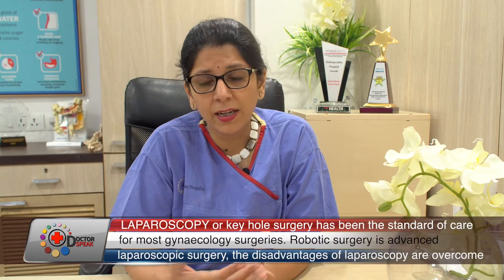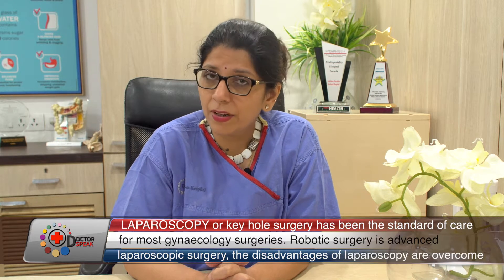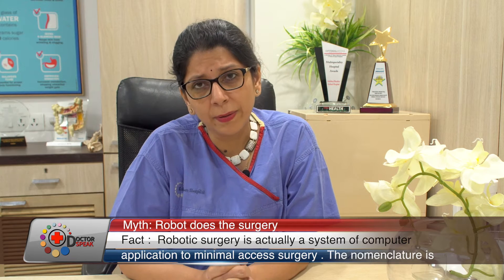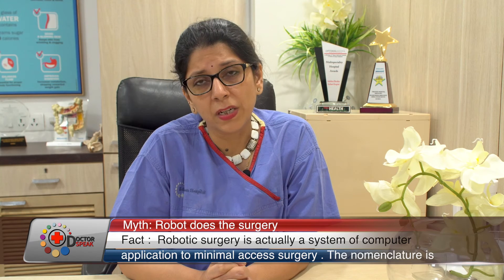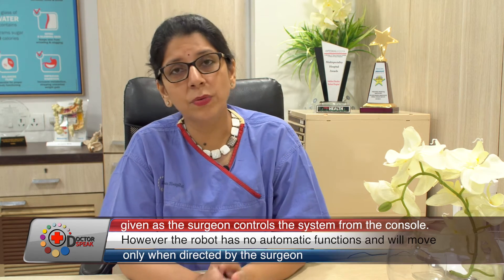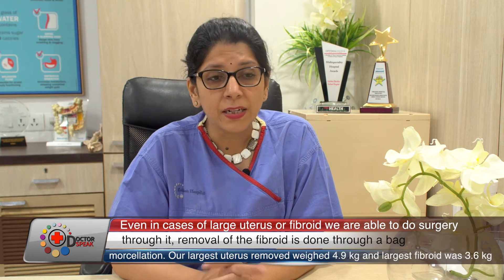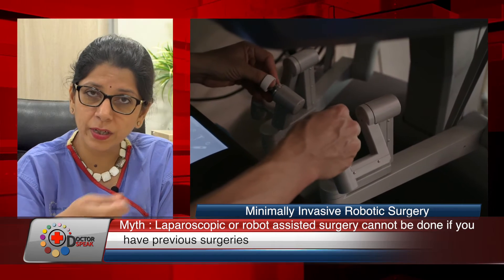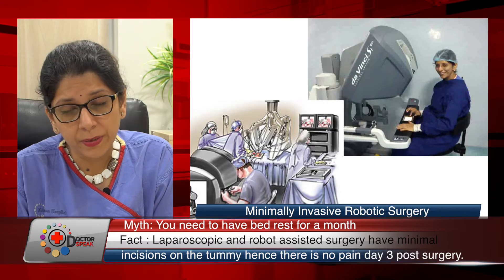Dr Anshumala Shukla Kulkarni: Gynecology (Hindi)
डॉ. अंशुमाला शुक्ला-कुलकर्णी, गायनेकोलॉजी लेप्रोस्कोपिक और रोबोटिक सर्जरी के लिए चिकित्सक, कोकिलाबेन धीरूभाई अंबानी हॉस्पिटल स्त्रीरोग देखभाल में सर्जरी से संबंधित उन्नत प्रणाली के बारे में बोलती हैं। हमारे विशेषज्ञ न्यूनतम एक्सेस सर्जरी और रोबोट की सहायता से सर्जरी का उपयोग करके प्रजनन संबंधी समस्याओं के उपचार के लिए सर्वोत्तम विकल्प प्रदान करते हैं।